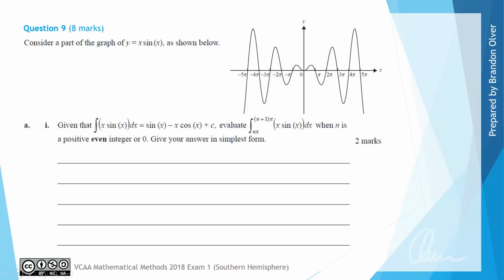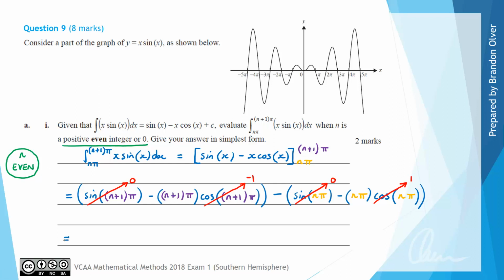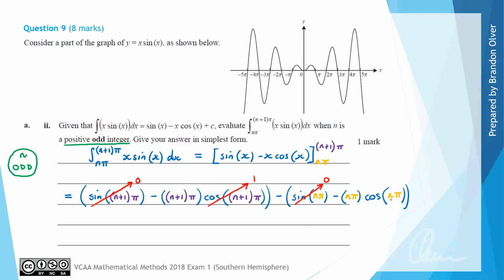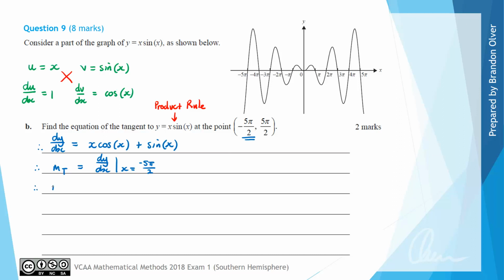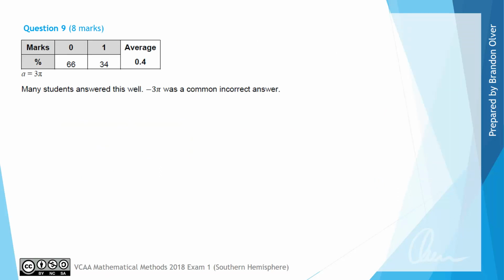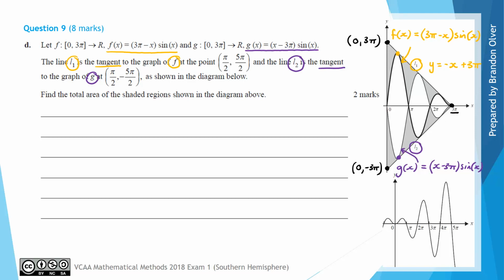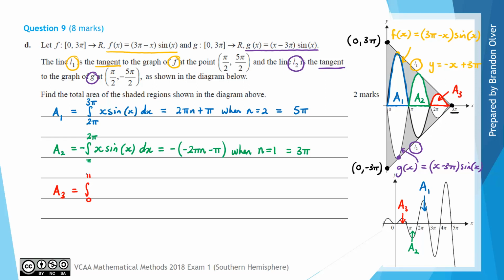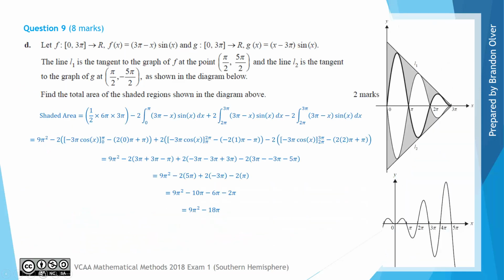VCAA Mathematical Methods 2018 SH Exam 1 - Question 9